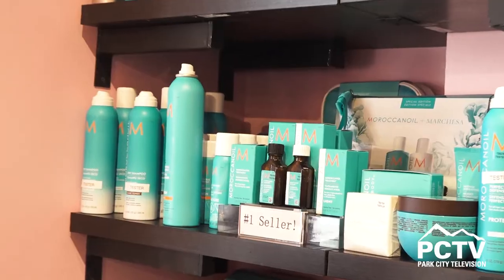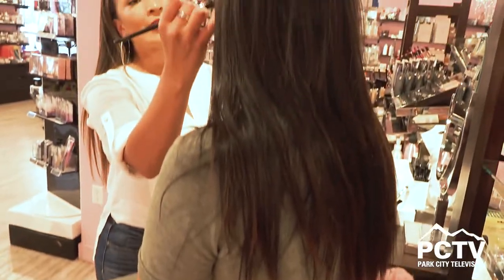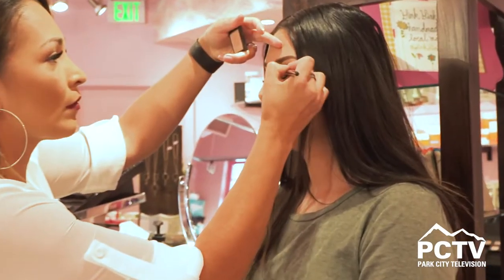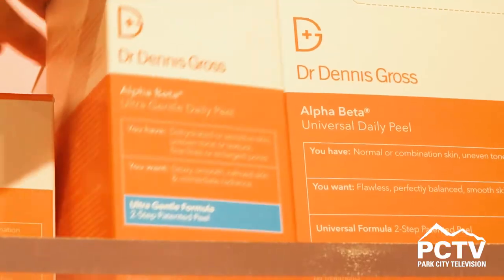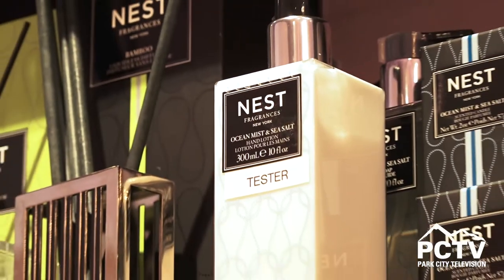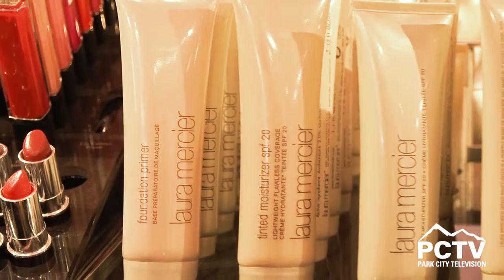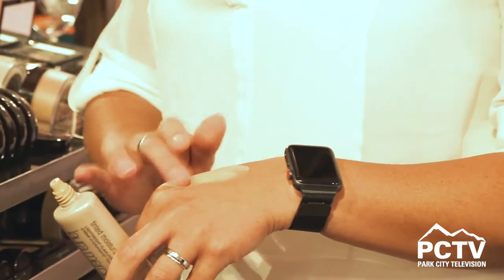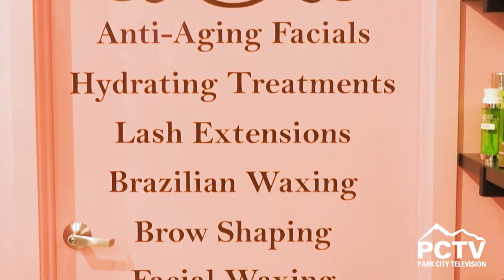Take a VIP Tour Inside Splendor Beauty Emporium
Splendor Beauty Emporium has everything you need from skin care, to makeup, to finding the perfect gift for a friend! You can spend hours looking through all of the fun products on their shelves but we narrowed it down to our top 3 favorites for now!